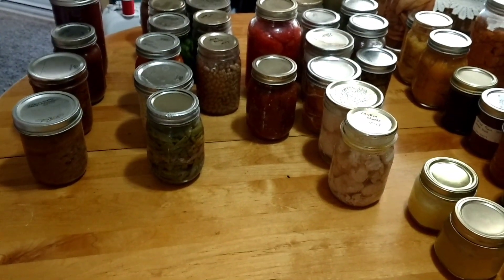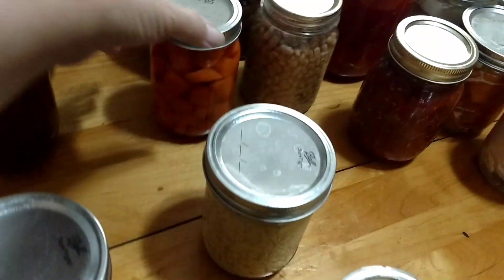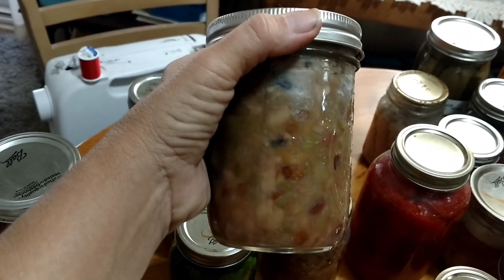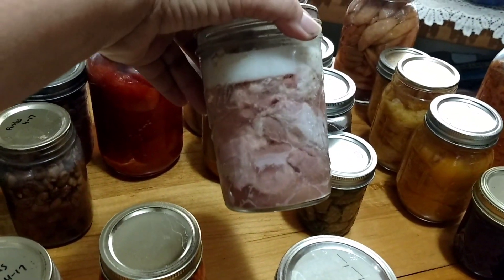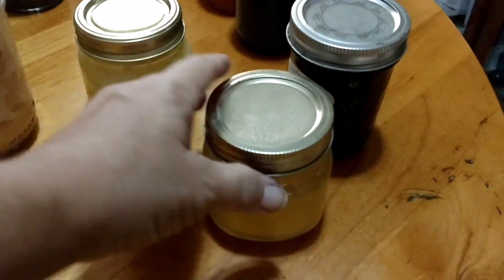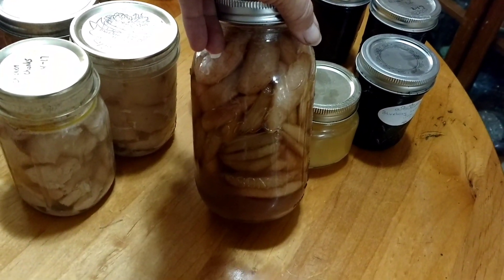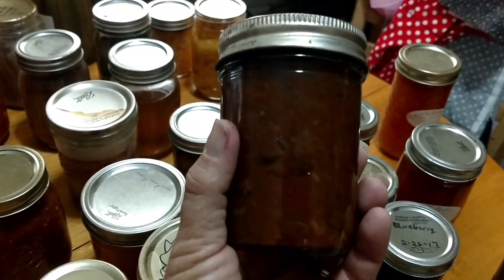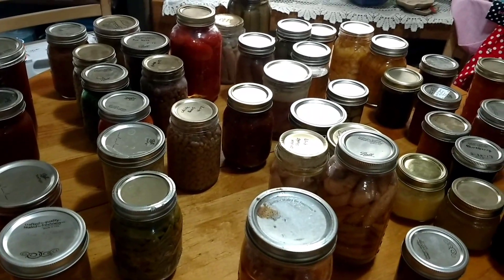What I will and Will Not Can again. Home Canning food storage. Shelf Stable Pantry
I have been getting emails from several people that are not seeing the join button, not sure why!

My NEW THRIVE Life Website!

NEVER LEAVE RINGS ON YOUR JARS! I DO NOT, AND HAVE NEVER LEFT RINGS ON. I GIVE A RING, OR IF SELLING, PUT ONE BACK ON BEFORE GIVING IT OUT.
ALSO SEE MY NOTE BELOW FROM 2020

NOAH'S NEW CHANNEL

My Etsy store link to purchase De-Bubblers

Thecanningnana.thrivelife.com

Added 5/24/2020
I ABSOLUTELY Do NOT Store my Jars with Rings ON. I add rings BACK on the Jars going to another person! When you give away or sell a Jar, put the ring BACK ON! . This way they have a way to KEEP Jams, Jellies, Pickles, etc in their Refrigerator with the Seal AND Ring!

DIANE

Here are some of the Staples in my pantry, my favorites and my not so favorites. A collaboration with several other channels, Linda's Pantry, The Kneady Homesteader, Moore2Life, Angie's Pantry and several others

Pressure Canning , water bath canning, Dehydrating food.

How to have a year's worth of food.

Storing for food security.

Canning jars

Canning lids and rings

Latter-day Saint Mormon food storage tips